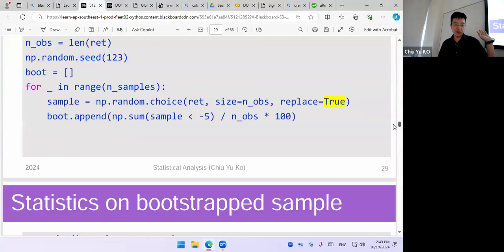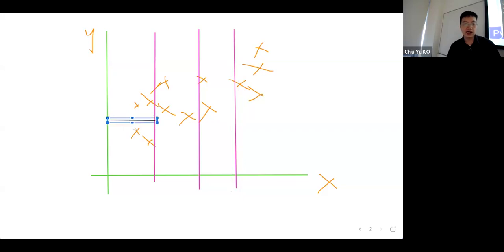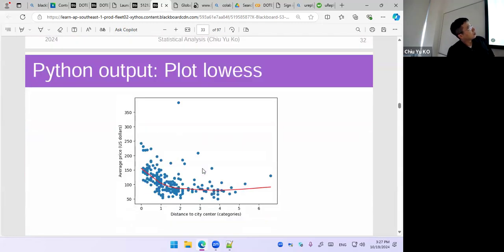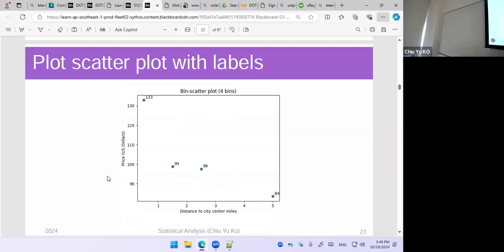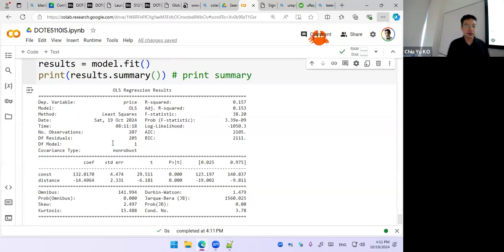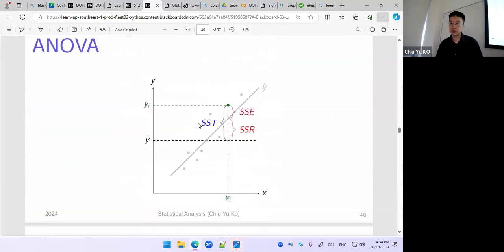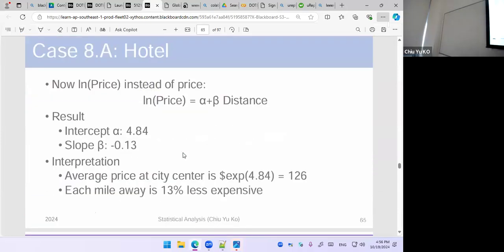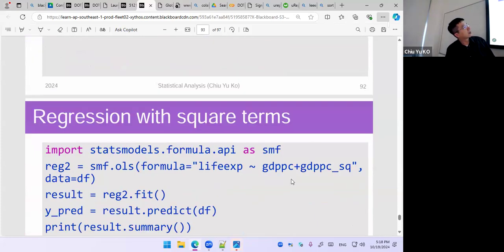DOTE 5110 IS | Lesson 5 | 19 OCT 2024